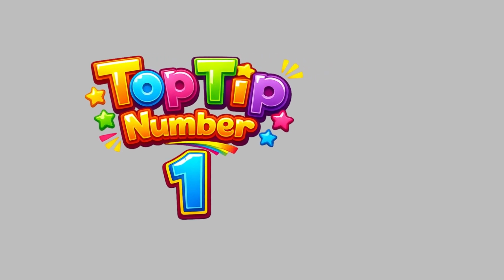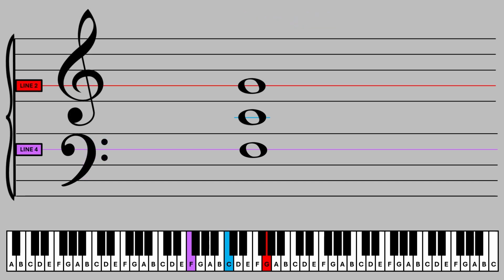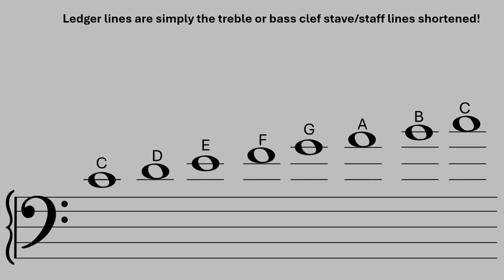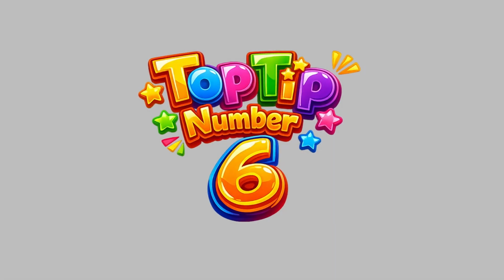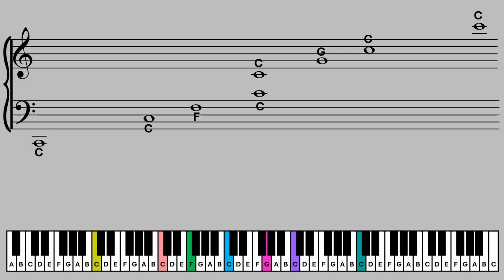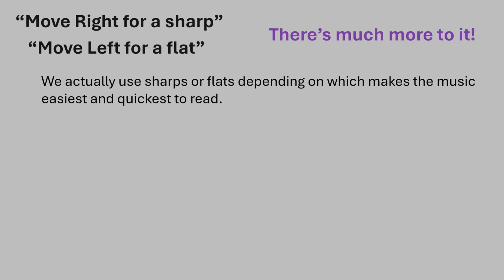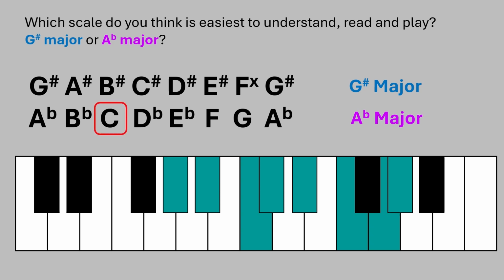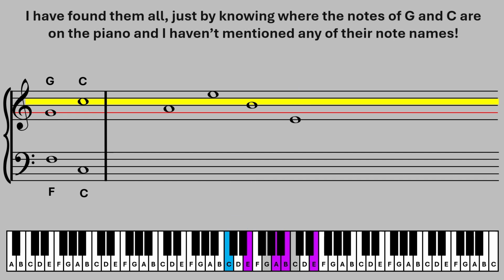Learn to Read Music on the Stave or Staff - Top 10 Note Reading Tips!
This video does not go from start to finish on how to read music. There are lots of different videos on YouTube which can help you to do this. This particular video gives you the most helpful tips on refining your ability to read notes on the stave and to understand other concepts about music.

⏰ Timecodes ⏰

00:00 - TOP TIP NUMBER 1 - Middle C and why it is called middle C - lots of people think middle C gets its name from its position on a piano. This is not the case. You can find out why it's called middle C by watching 'Top Tip Number 1'.

1:07 - TOP TIP NUMBER 2 - Land mark notes that can help you to identify notes - The positions of the treble and bass clef staves give away the names of two notes which are equidistant from middle C. Find out what these notes are and how the shape and detail of the clefs give away the names of the notes by watching 'Top Tip Number 2'.

3:05 - TOP TIP NUMBER 3 - How middle C acts as a crossover note between staves - find out middle C's role in music notation by watching 'Top Tip Number 3'.

3:52- TOP TIP NUMBER 4 - Ledger Lines in the Treble and Bass Clef and how they are formed - This is a magical way of explaining ledger lines and how they are really just the treble and bass clef notes with shortened stave or staff lines. You can find out all about it by watching 'Top Tip Number 4'.

6:53 - TOP TIP NUMBER 5 - Why middle C looks different in treble and bass clef yet it is the same note. This is one of the most confusing things for my students - how can middle C be the same note but look completely different on the treble and bass clef staves. Find out all about it by watching 'Top Tip Number 5'.

7:50 - TOP TIP NUMBER 6 - All notes of C are symmetrical to each other which helps you to read music. Symmetry in music is one of the most helpful aspects of music notation. Find out all about it by watching 'Top Tip Number 6'.

8:55 - TOP TIP NUMBER 7 - Stop using acronyms and mnemonics to remember note positions! Throughout this video, we have discovered the positions of so many different notes on the stave or staff without any need for mnemonics. Ditch the rhymes by watching 'Top Tip Number 7'.

10:50 - TOP TIP NUMBER 8 - Sharps and flats aren't just black notes - Have you ever wondered where E sharp and B sharp are, or F flat and C flat? They are on the piano! Find out where they are by watching 'Top Tip Number 8'.

12:29 - TOP TIP NUMBER 9 - Why black keys (and other keys) have two names (sharp and flat) and how to know which one to use - Do you know why black notes have two names? Find out why by watching 'Top Tip Number 9'.

16:08 - TOP TIP NUMBER 10 - Don't worry about naming notes when sight reading; just know where the note position is! This is how I teach sight reading! I try to get my students to focus on the positions of the notes on the stave rather than their names. There isn't time to work out their names from the alphabet, and actually, in this circumstance you don't need to know their names. Find out how by watching 'Top Tip Number 10'.

➡️ FREE PRINTABLES
➡️ FREE MUSIC THEORY VIDEOS
➡️ FREE MUSIC NOTATION PNG
➡️FREE ABRSM PIECES VIDEOS
➡️FREE HOME EDUCATION RESOURCES